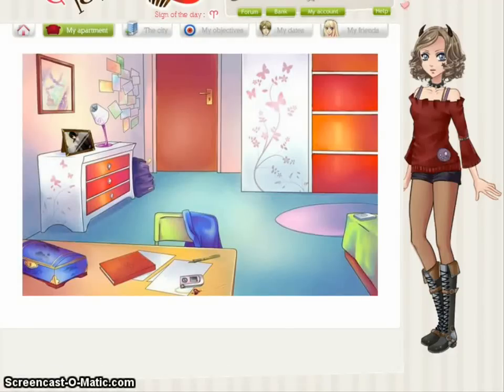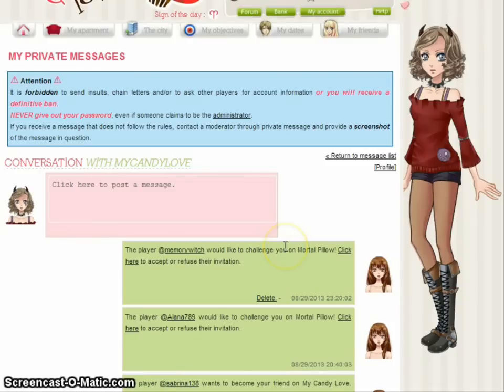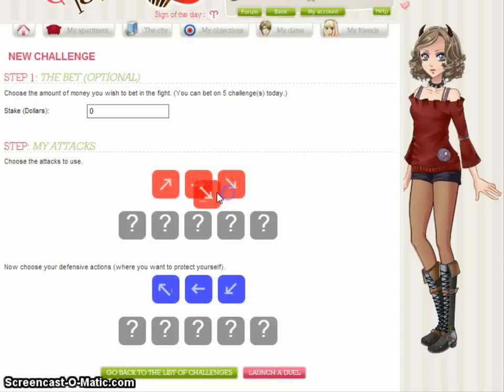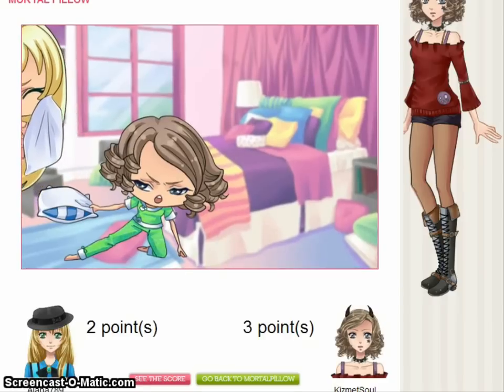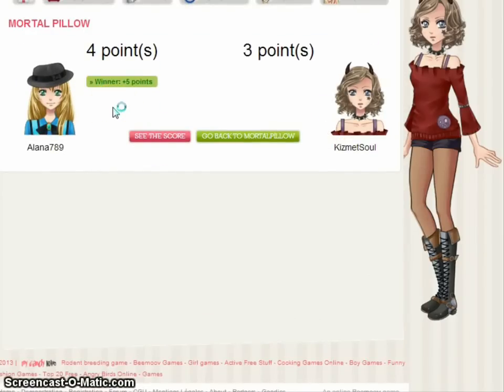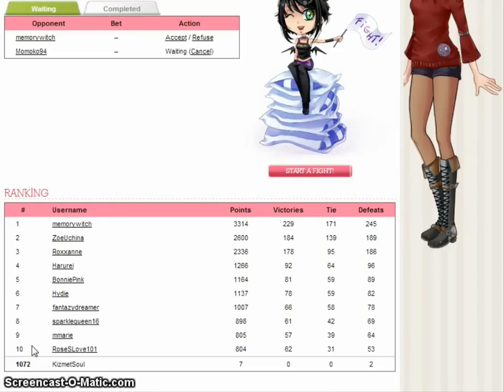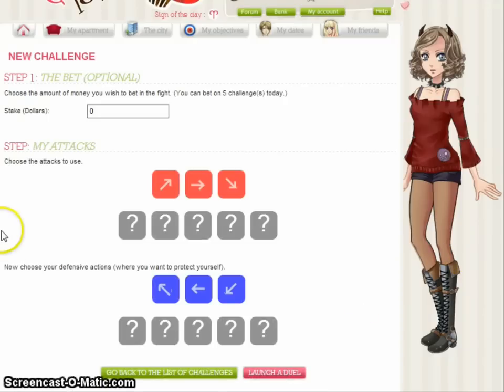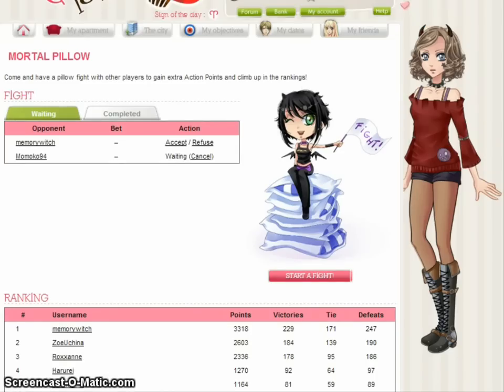Tutorial: How to Play Mortal Pillow on My Candy Love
I don't claim any ownership over the images or the game My Candy Love.

I have My Candy Love episode guides on my tumblr blog.

If you need help or have questions with MCL, I'll do my best to help you.